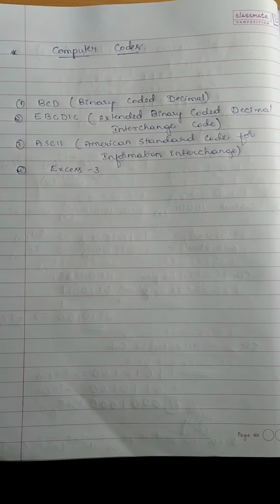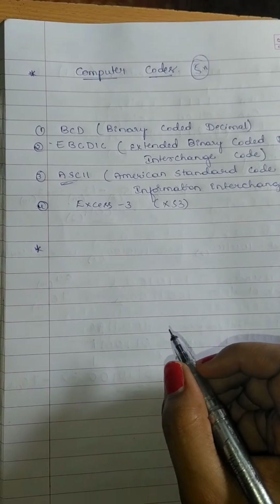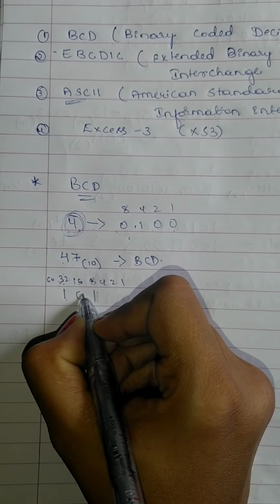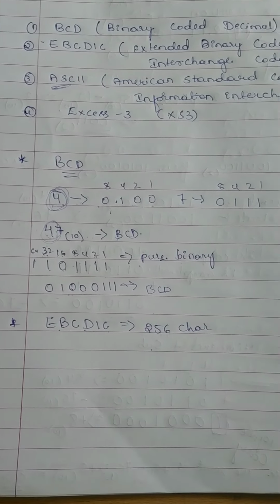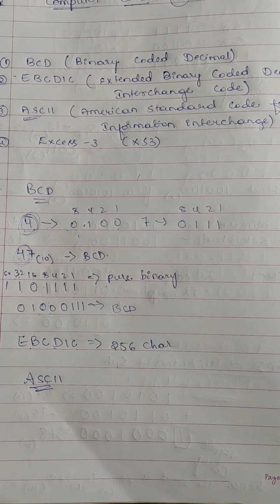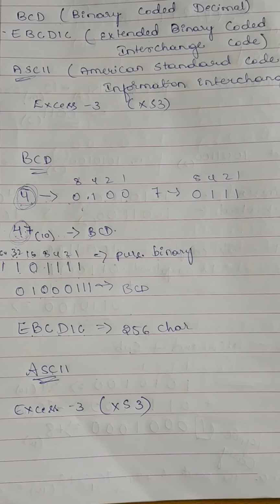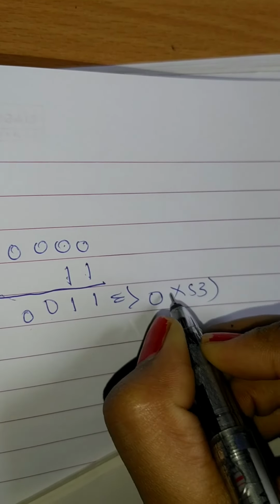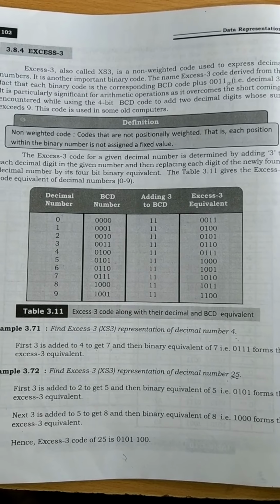1st PUC CS|Data Representation|Chapter 2|Part 30| Computer codes